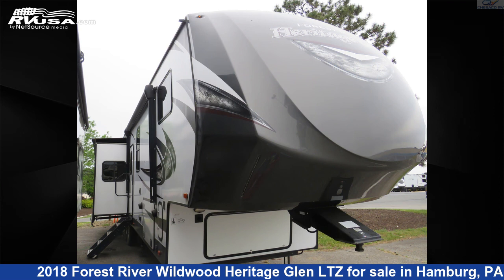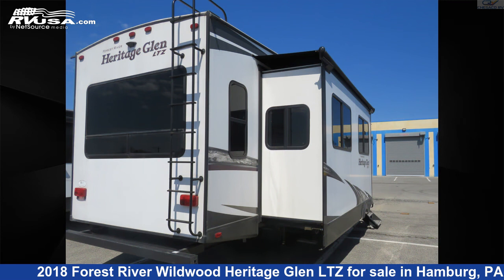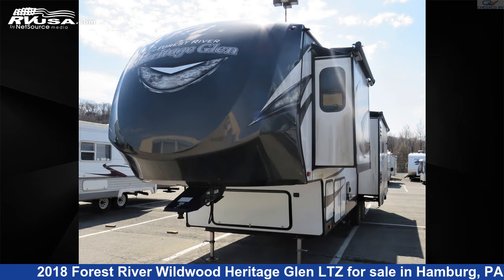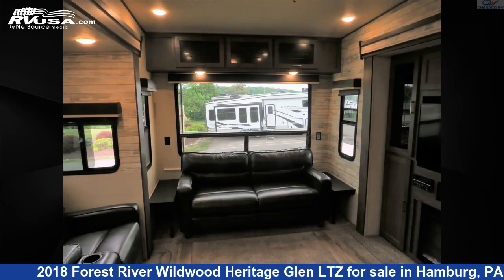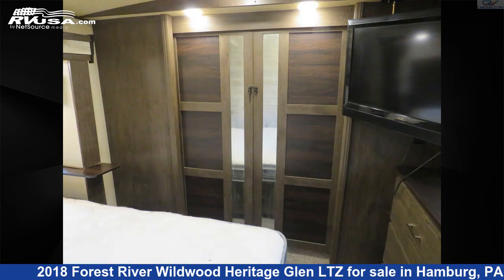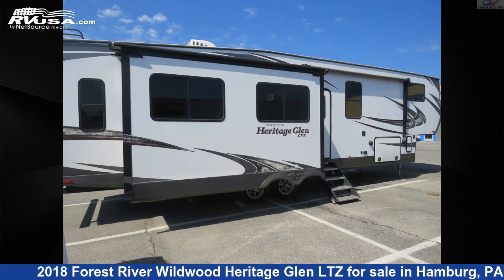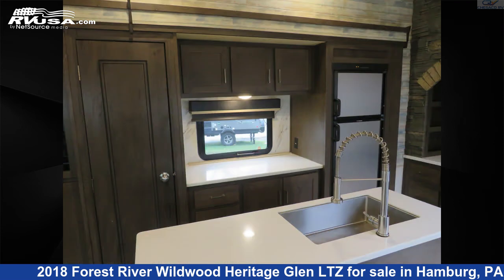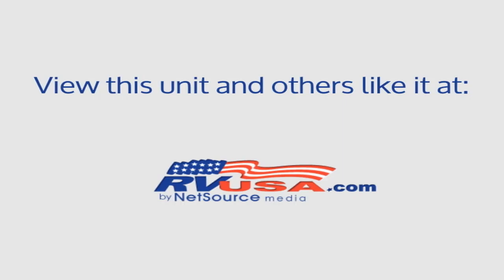Beautiful 2018 Forest River Wildwood Heritage Glen LTZ Fifth Wheel RV For Sale in Hamburg, PA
This 2018 Forest River Wildwood Heritage Glen LTZ 337BAR is a Fifth Wheel RV. It is located in Hamburg, PA 19526 and is offered for sale by Chesaco RV. This Used Forest River Is 39' 7" in length and features 3 slideouts, sleeps 4, CO Detector, LP Detector, Smoke Detector, Stove Top Burner, Leveling Jacks, Awning, Refrigerator, Auxiliary Battery, DVD Player, TV, and 48 gal fresh water capacity.The unloaded weight of this 2018 Forest River Wildwood Heritage Glen LTZ 337BAR is 10069 lbs.

Chesaco RV is a dealer for brands like: and offers the following rv services: Parts/Accessories, Service. For more information and pricing on this unit, To see all units available for sale by Chesaco RV,